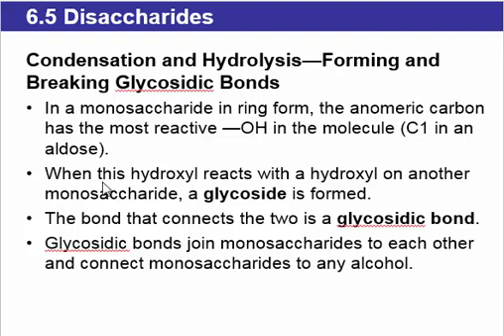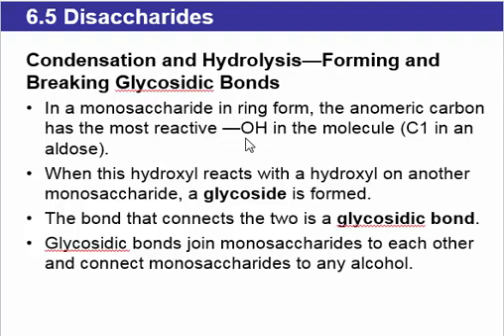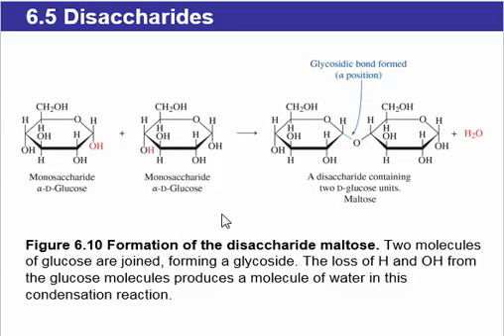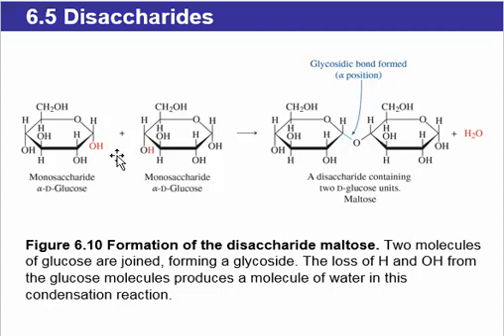CHM 129 Intro to Glycosidic Bonds 10 13